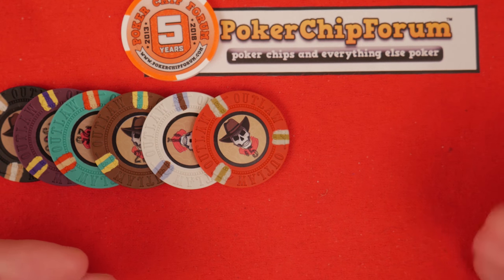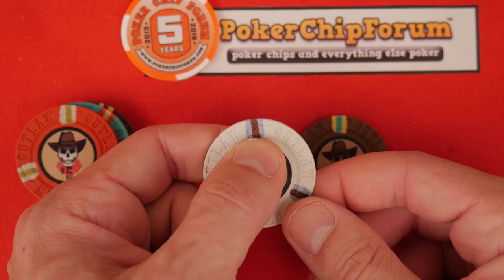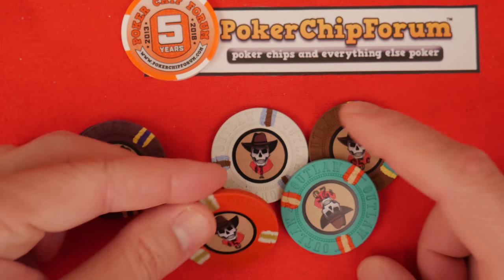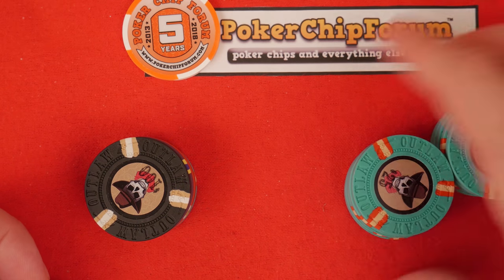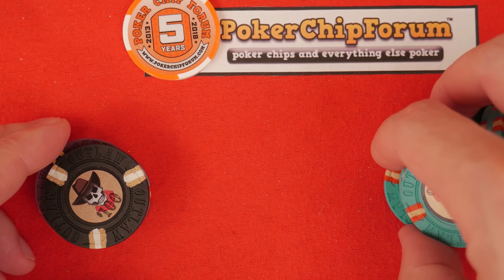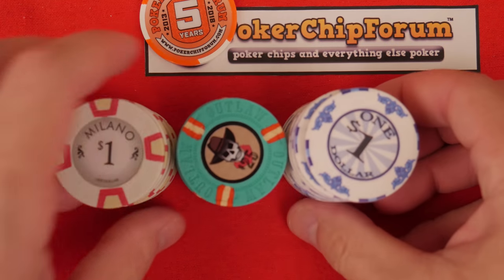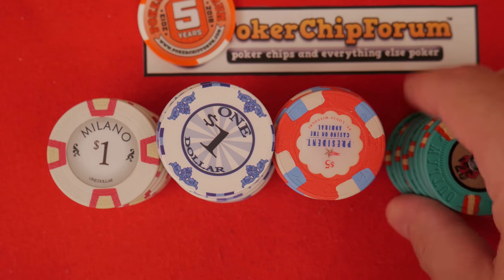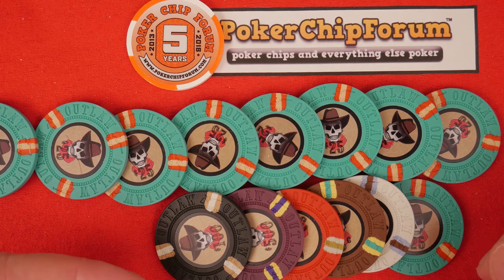Outlaw Poker Chip - TGPCA S03 E13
Here are some discount poker chips that I would consider if I were in the market for some affordable poker chips.